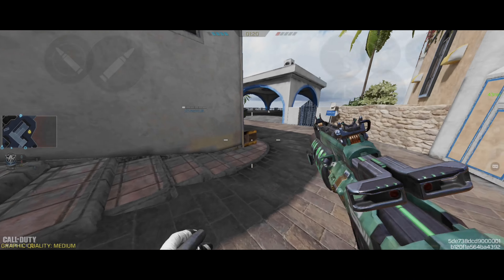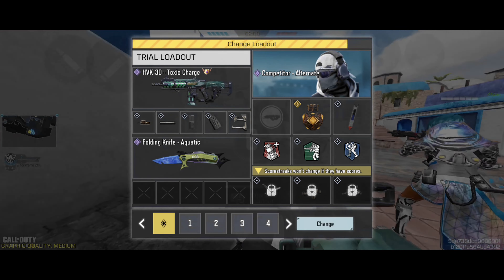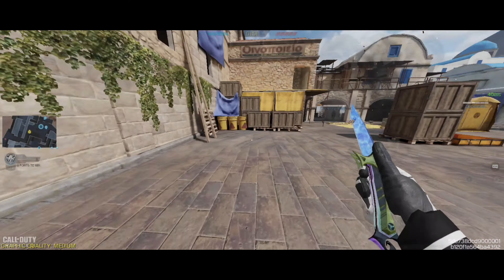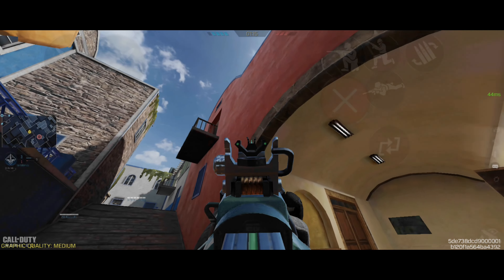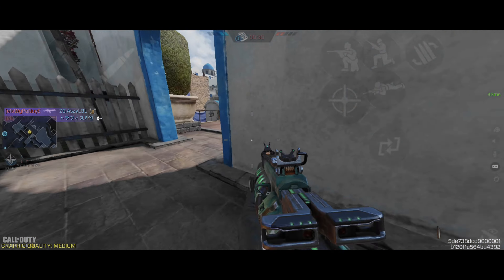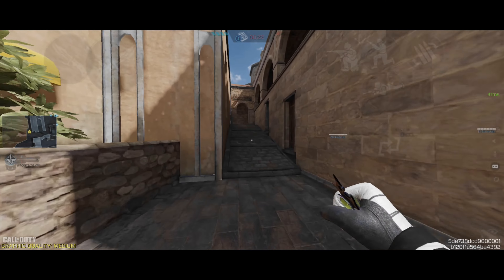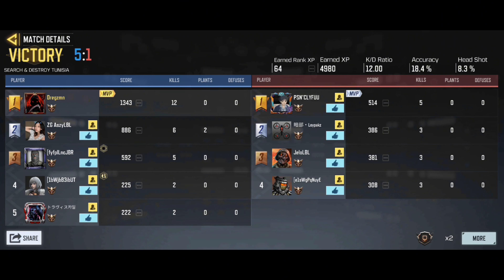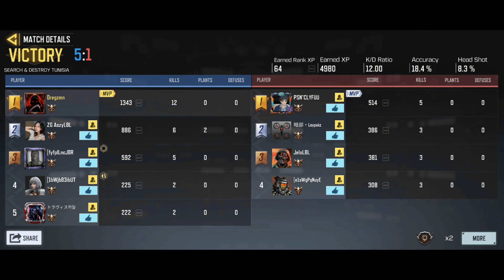The Latest Pro Gun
Pro Play HVK Gunsmith Search and Destroy Gameplay

CODM PRO, CODM HVK, CODM GAMEPLAY, CODM SND

Try GEAR UP BOOSTER now!

More DREGZMN videos! ⮯

🐧 SOCIALS🐧
Connect with your boi! ⮯

🎮 DREGZMN GAMING STUFF 🎮
How i stay smooth! ⮯

🎵 BEATS 🎵
Every background beats i use is specifically produced for me. ⮯
📀 Beats Maker: You can only contact him thru discord. (R2# 1584)

📱 GAME 🎮
If you're on GARENA and you want to play CODM with your boi! ⮯
► Leave a comment on my latest videos or drop by at my discord.
► Leave your IGN
► Join the clan named " POTATOAIM. "
► Then wait for the approval of yours truly.

Official CALL OF DUTY® designed exclusively for mobile phones. Play iconic multiplayer maps and modes anytime, anywhere. 100 player Battle Royale battleground? Fast 5v5 team deathmatch? Sniper vs sniper battle? Activision’s free-to-play CALL OF DUTY®: MOBILE has it all.